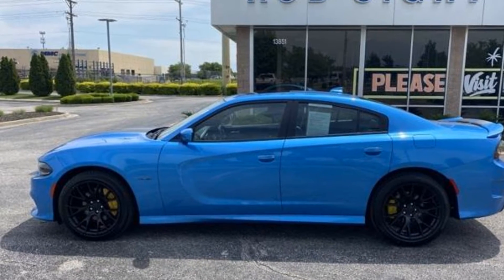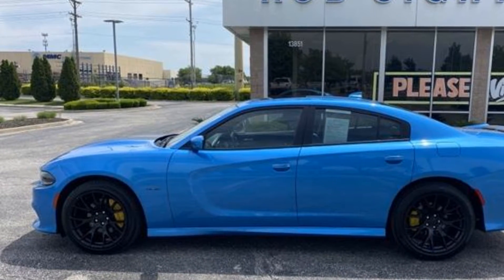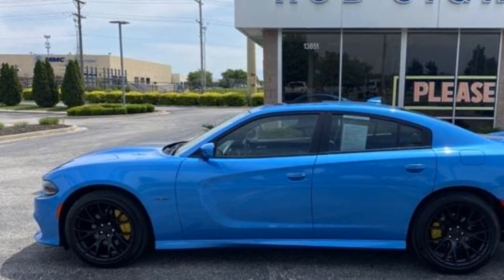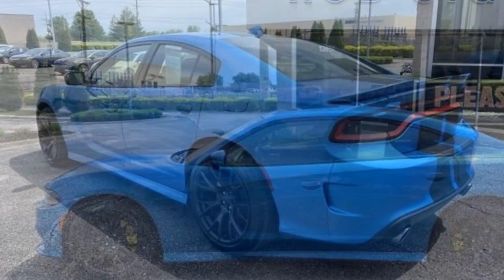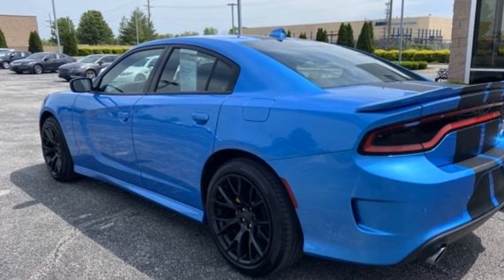Used 2019 Dodge Charger R/T Kansas City MO, Grandview MO, Belton MO, Overland Park KS, Leawood KS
2019 Dodge Charger R/T 2C3CDXCT4KH651747 Video

This 2019 Dodge Charger R/T 2C3CDXCT4KH651747 is full of phenomenal features such as: